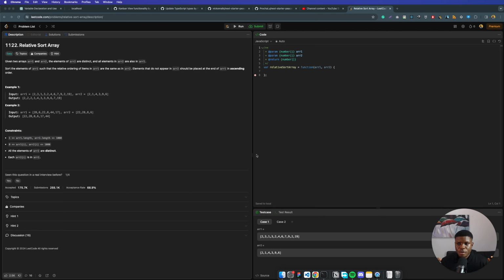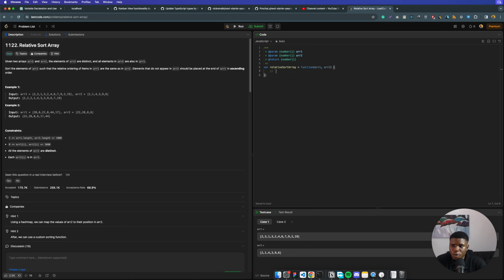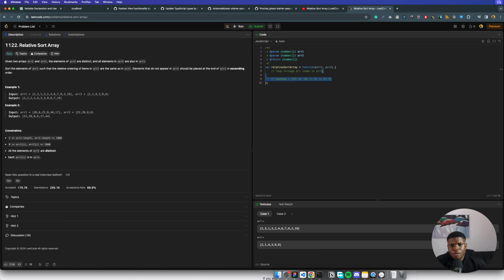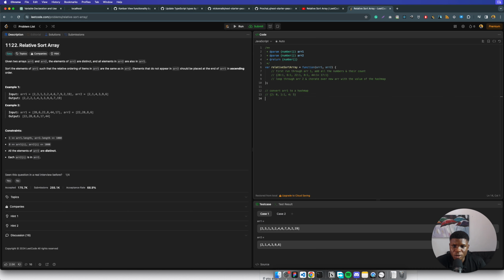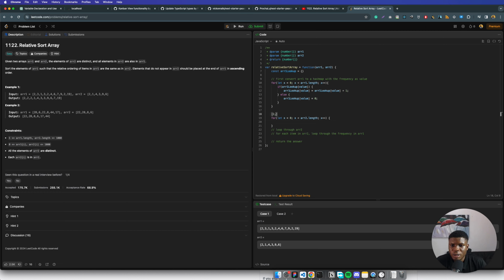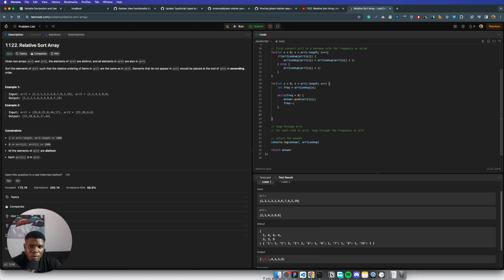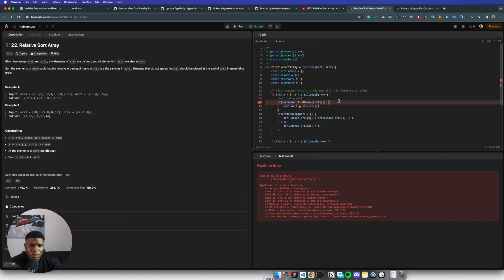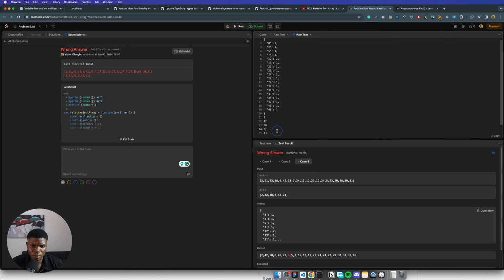Hacking Algorithms - 005